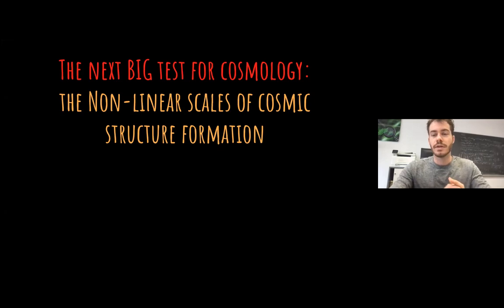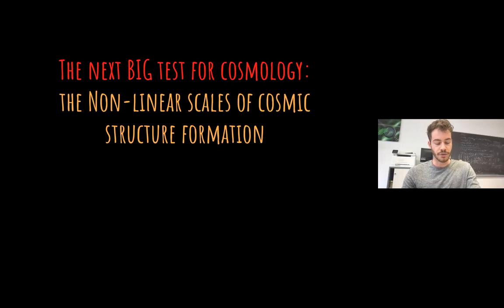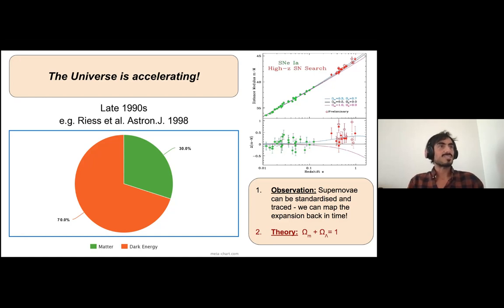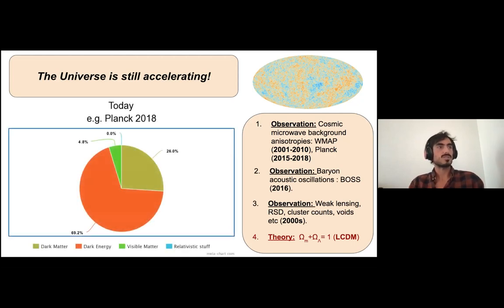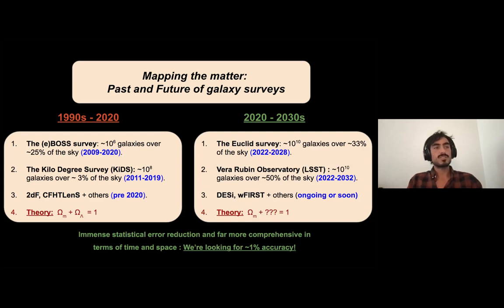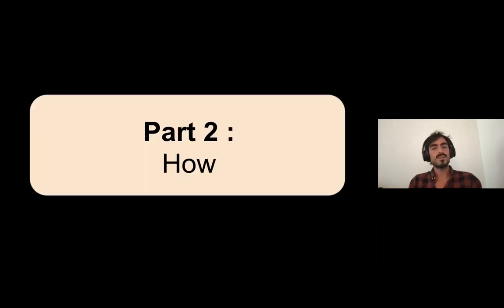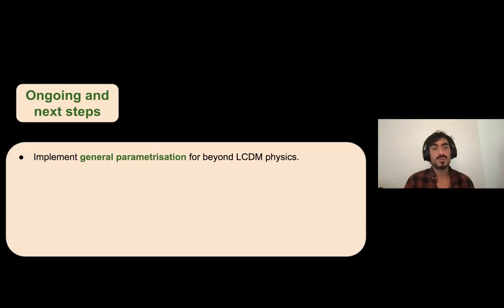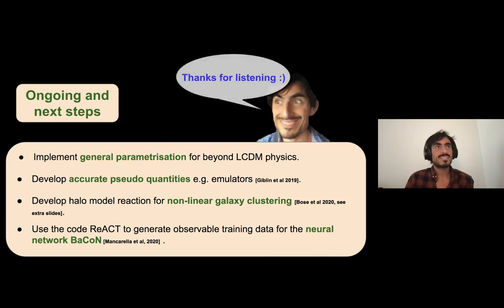OKC Colloquium: Benjamin Bose - The next big test for cosmology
One exciting opportunity to push our understanding of the Universe are the under-utilized small (non-linear) scales of cosmic structure formation. Upcoming galaxy survey missions promise tiny measurement errors at these scales where even the tiniest deviation to the standard model, ΛCDM, would provide strong evidence for non-standard physics. This hinges on our ability to accurately model the galaxy distribution in a theoretically agnostic way. I describe a promising framework to model the matter correlations in the non-linear regime of structure formation at the required accuracy, while accounting for possible deviations to ΛCDM, massive neutrinos and baryonic physics. I will also discuss a Bayesian neural network trained using this framework able to discern even the tiniest signatures of beyond standard model physics in the matter power spectrum.